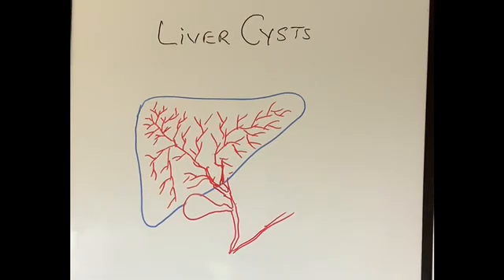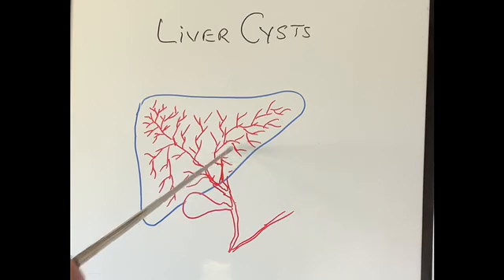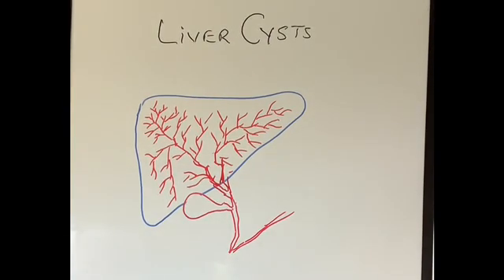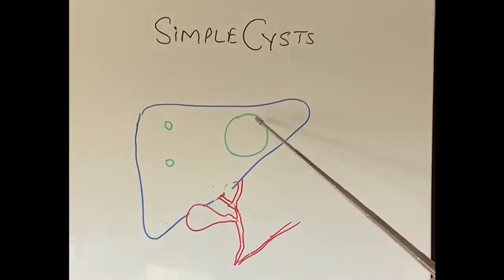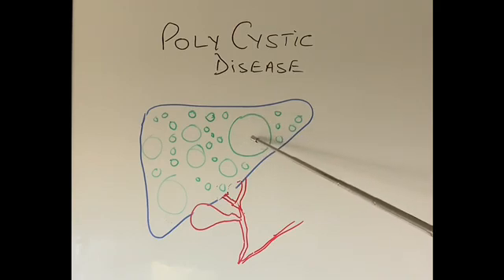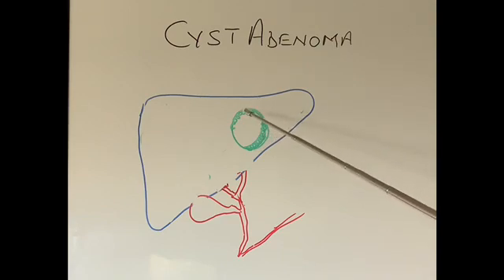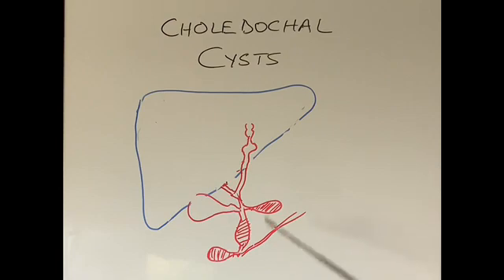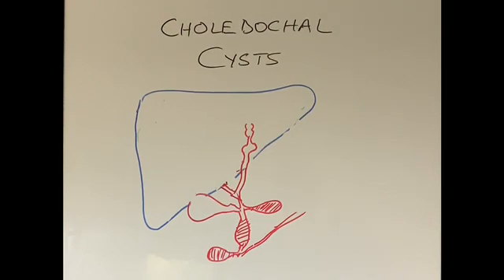S4E9 Liver Cysts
Conditions that can cause liver cysts explained